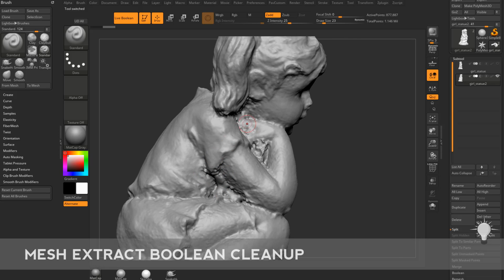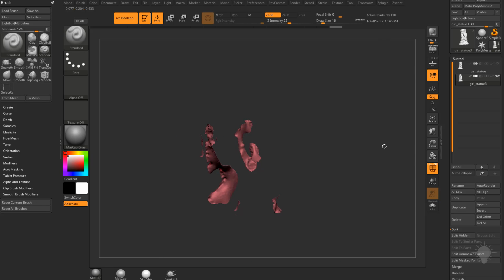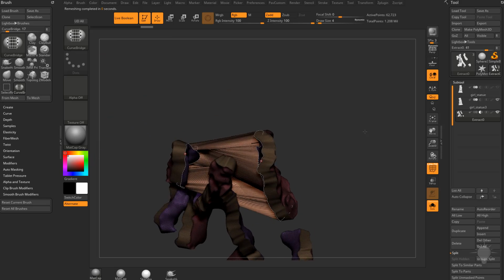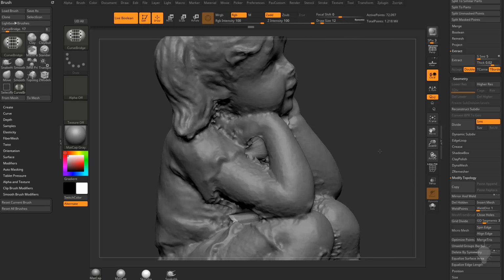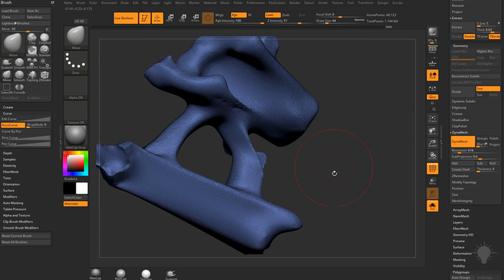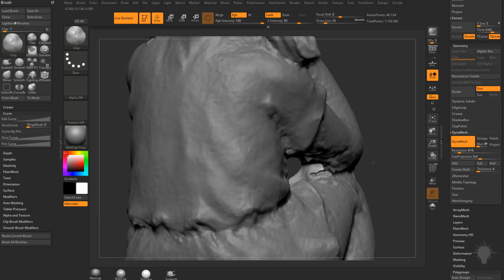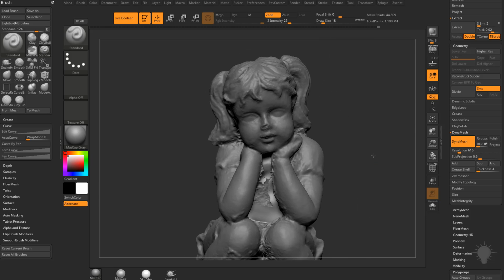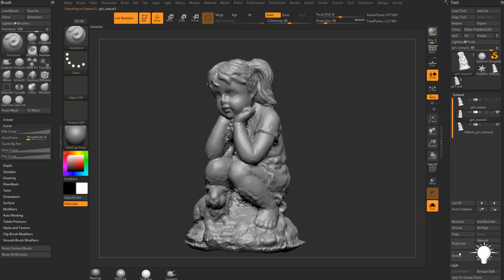017 Mesh Extract Boolean Cleanup